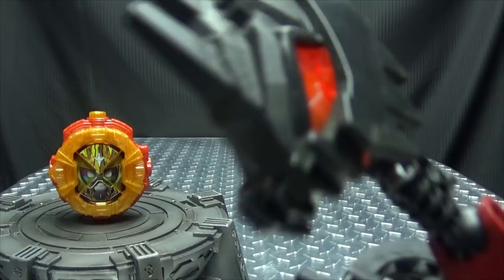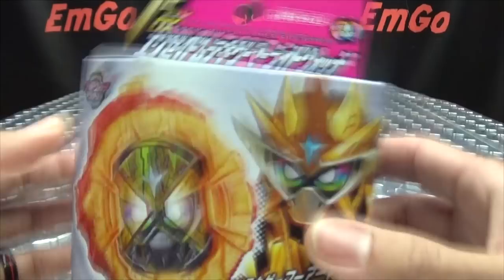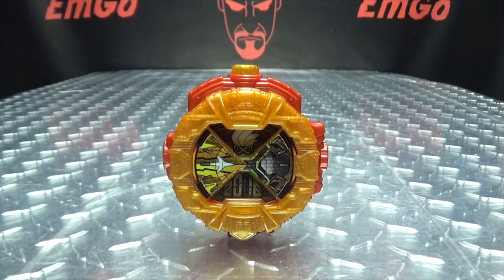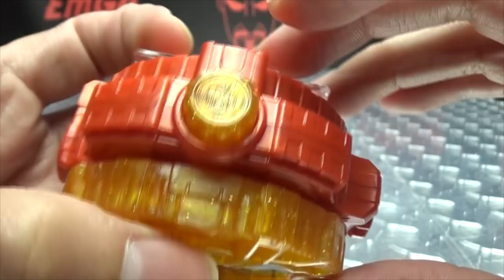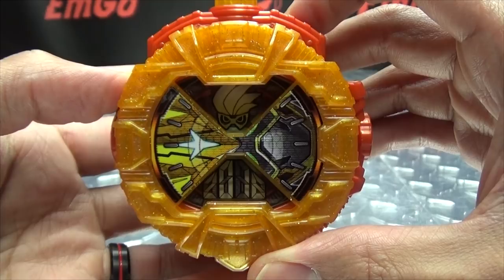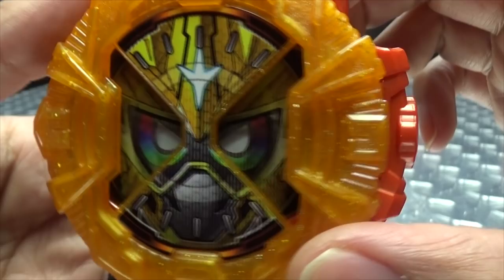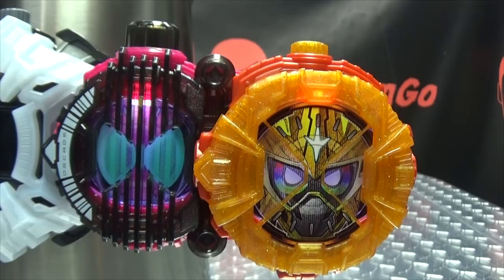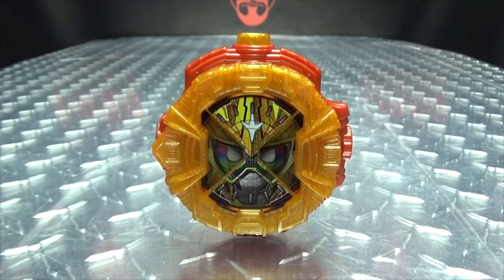Kamen Rider Zi-O DX HYPER MUTEKI RIDEWATCH: EmGo's Kamen Rider Reviews N' Stuff